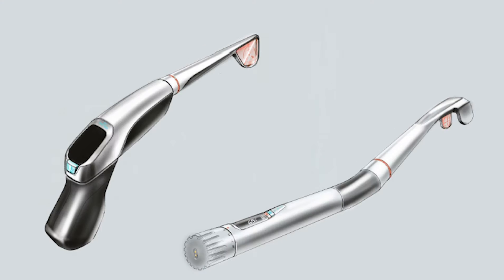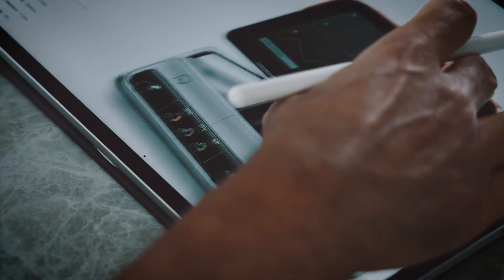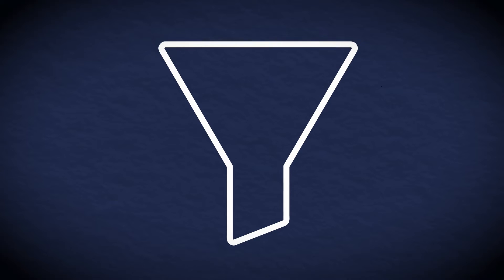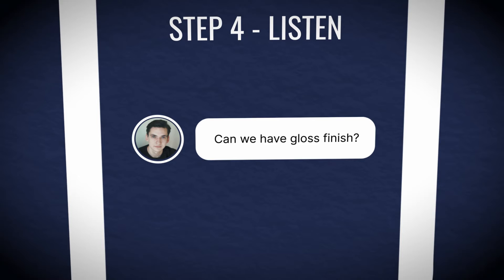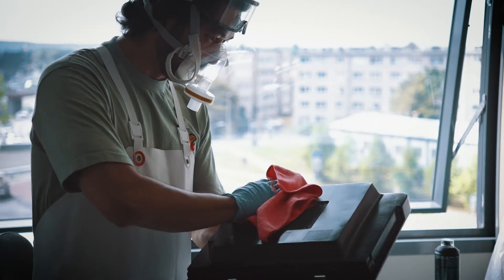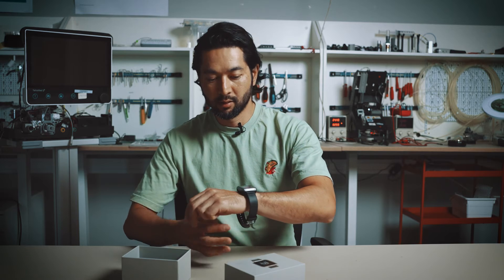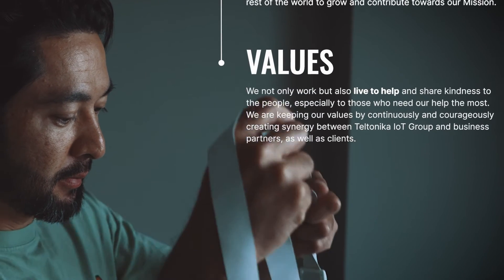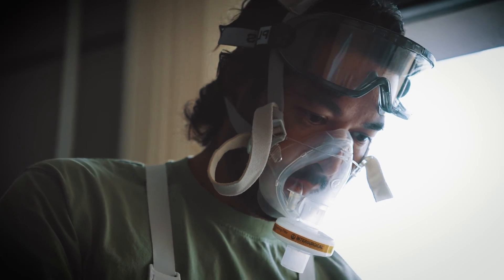From Sketch to Success: The Engineering Journey of Javier Hashimoto | Teltonika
Join us as we step into the world of Teltonika Telemedic through the eyes of their employee. Javier unveils the life of a mechanical design engineer – his creative process, work in a dynamic team, his driving force behind projects, and what creativity truly means to him.. In a unique perspective, he reveals the incredible world behind life-changing devices that are crafted right here, in Lithuania.